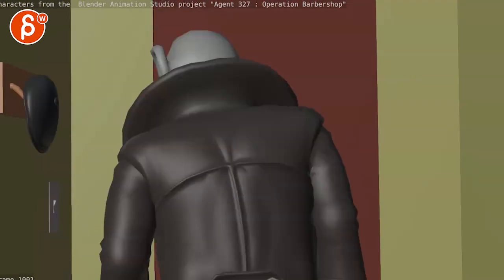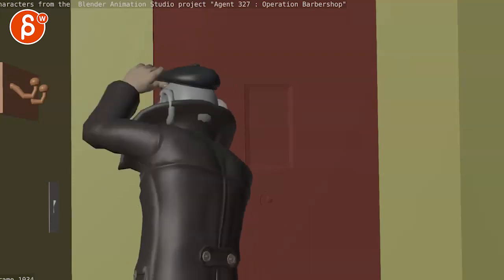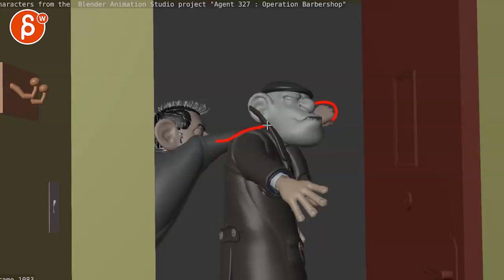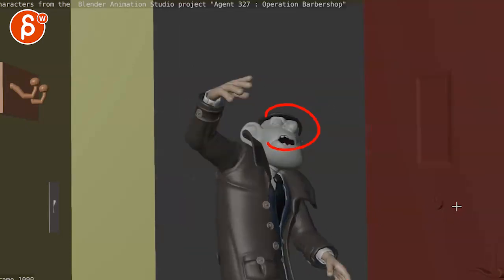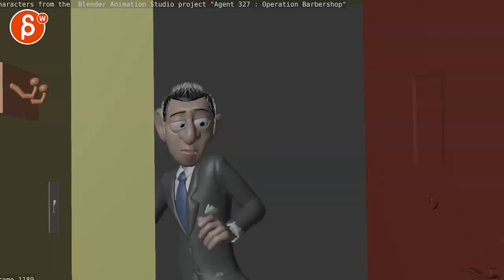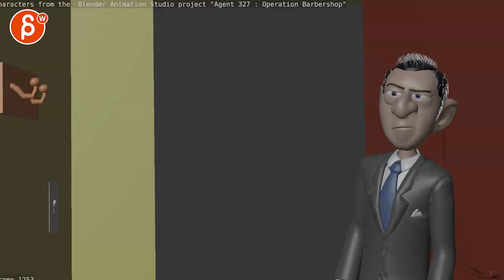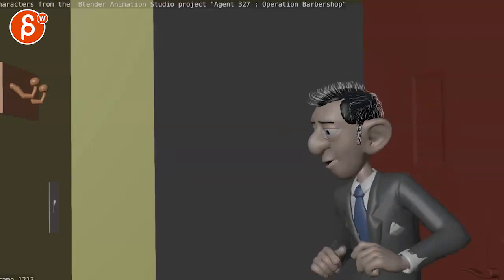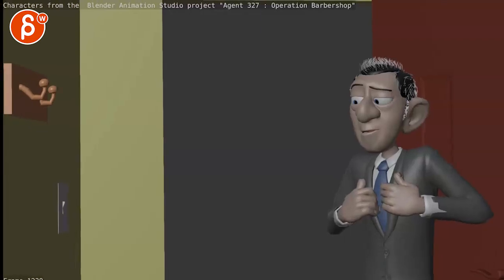Animation Workshop Santiago Uriarte #2 (2019)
(animation topics covered here: lipsync animation, body interaction, body mechanics)